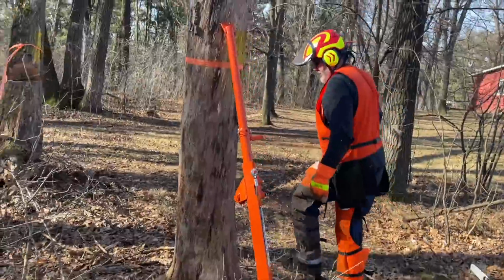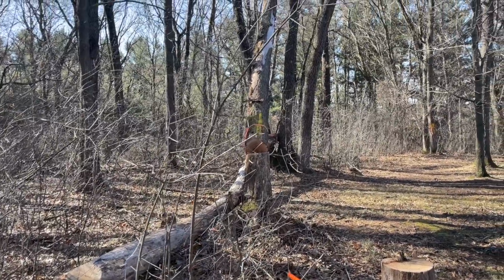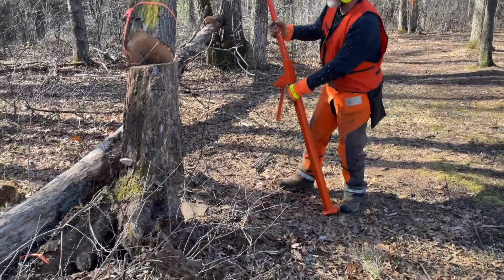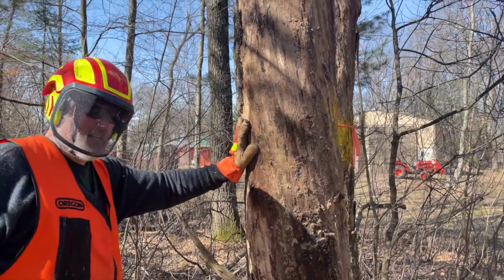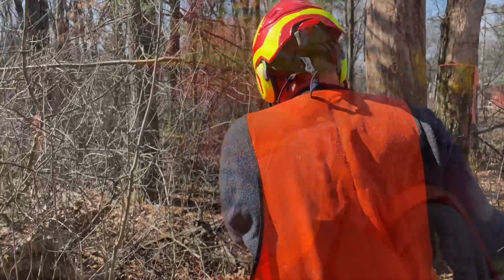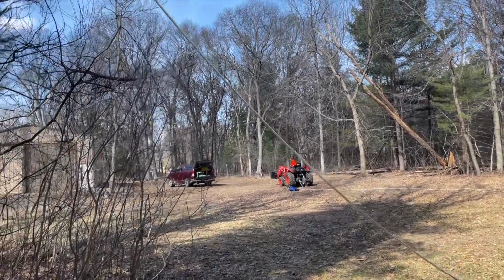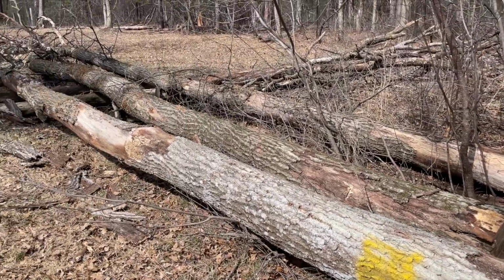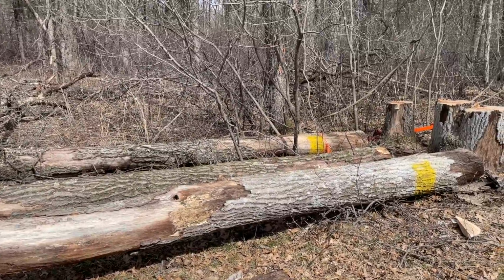Assisted Tree Felling - This Is A Pretty Cool Tool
Had some help bringing down a bunch of trees from Tony, my new best friend. We used chains, ropes, and a handy little gadget that really worked well with assisting the felling of a few trees. Assisted Tree Felling - This Is A Pretty Cool Tool